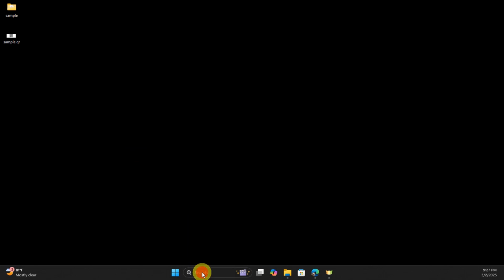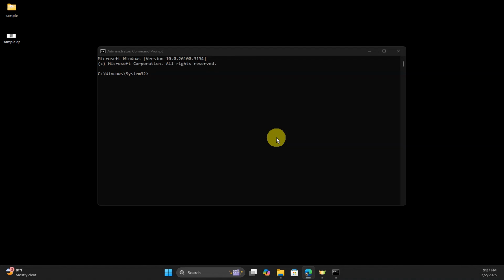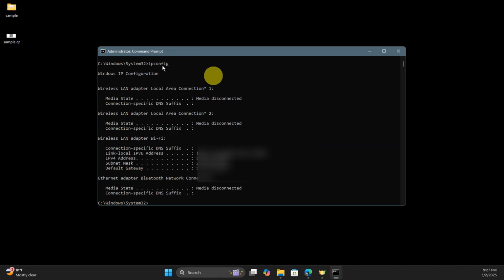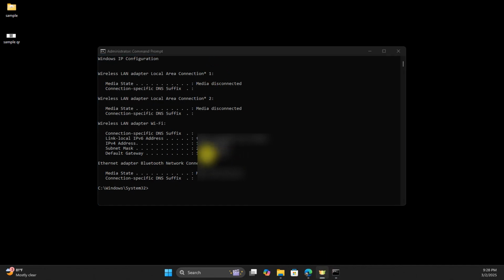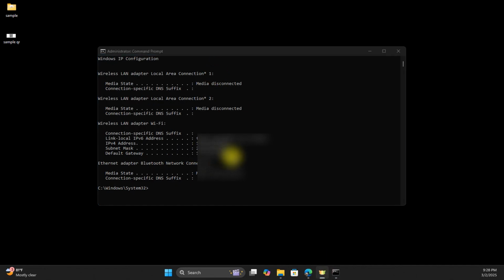How to Find Your Wireless Router IP Address in Windows 10/11 | Tutorial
Need to find your wireless router’s IP address on Windows 10 or 11? This channel delivers clear, step-by-step tutorials that help you quickly locate your router’s IP so you can manage your network settings with ease.

Each video guides you through the easiest methods using Windows tools like Command Prompt, Network Settings, and Control Panel. Whether you’re troubleshooting, configuring your router, or setting up advanced features, these tutorials make it simple to find the info you need.

Got other Windows networking questions or tech issues? Drop a comment—we create tutorials based on your requests.